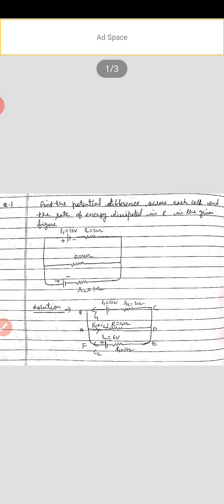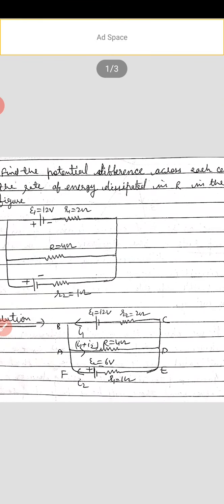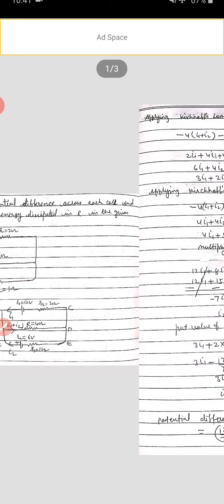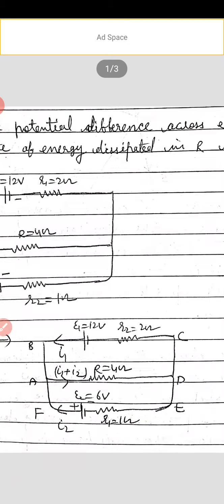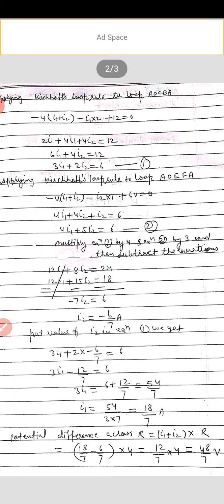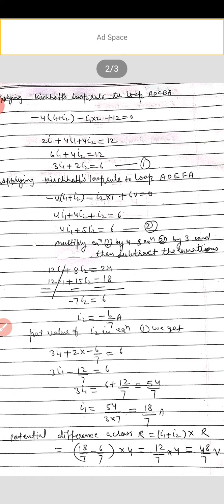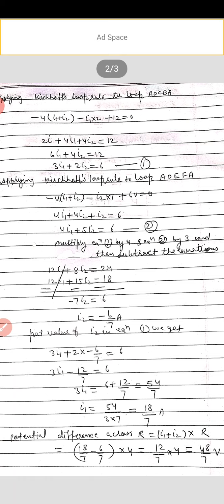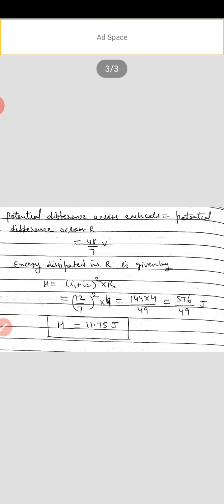problems on Kirchhoff's rules